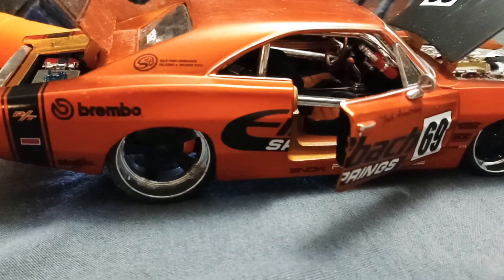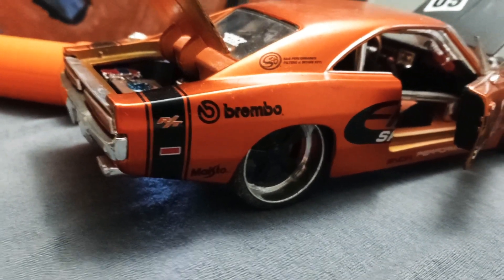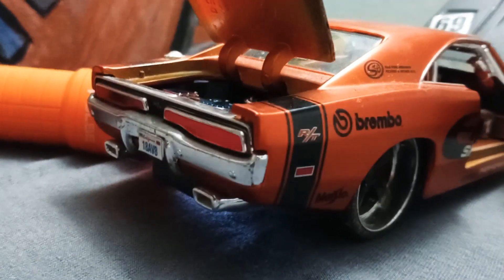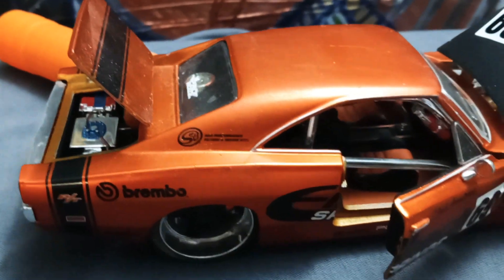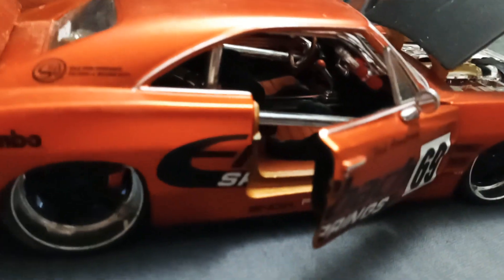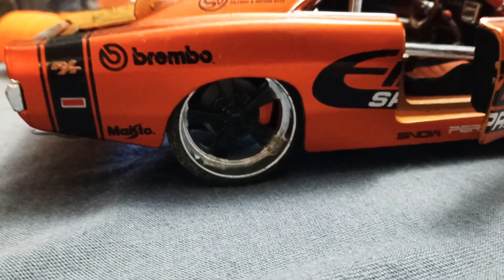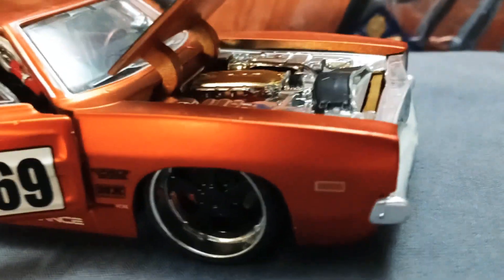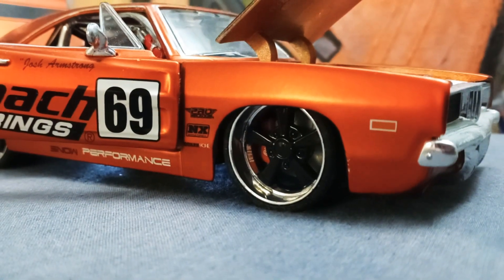Dodge Charger 1969